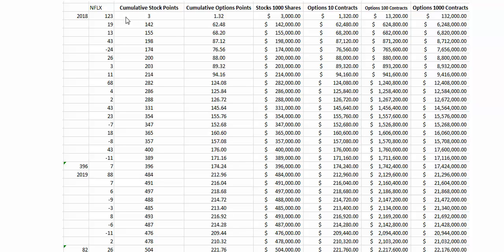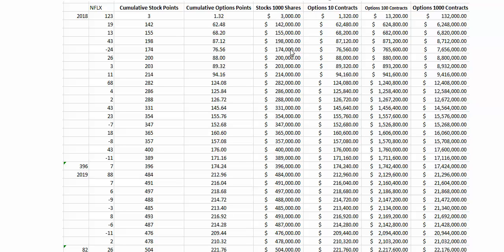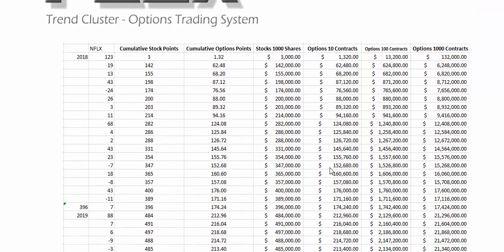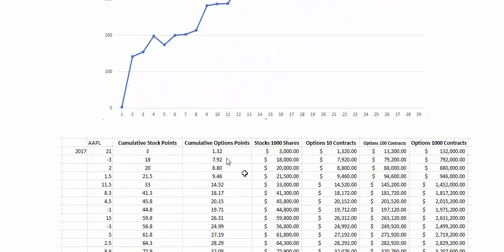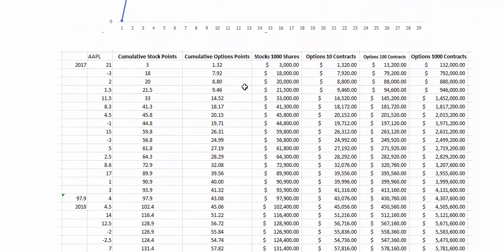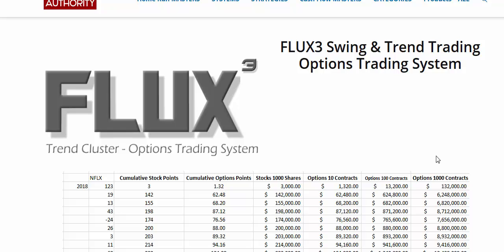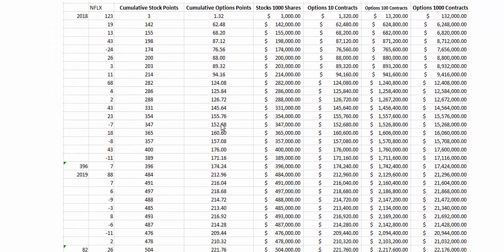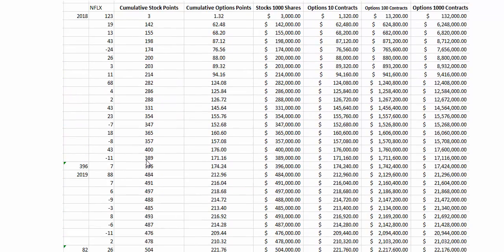FLUX3 Continuity Swing Trend Options Trading System Introduction and Review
FLUX3 Swing & Trend Trading Options Trading System